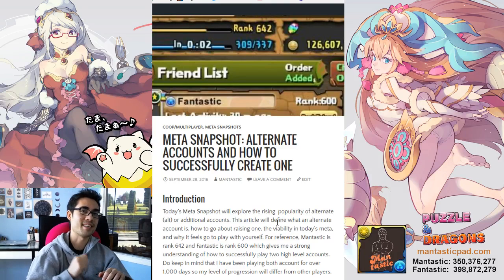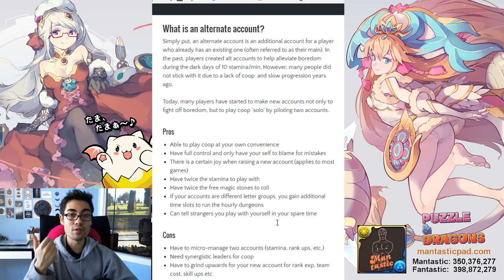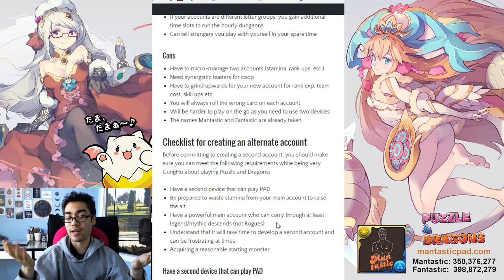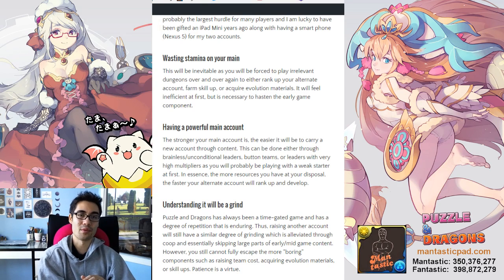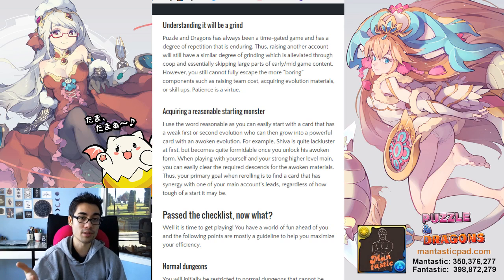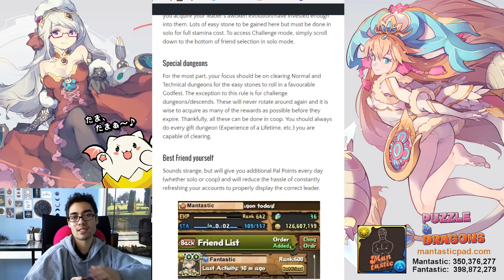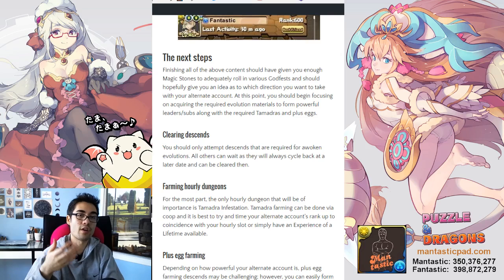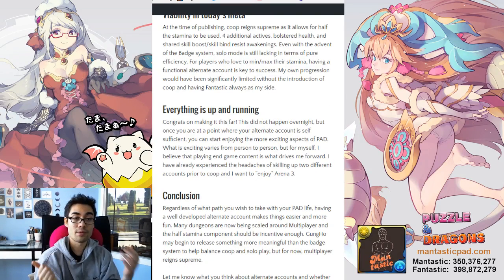[Mantastic] How to Effectively Raise an Alternate Account